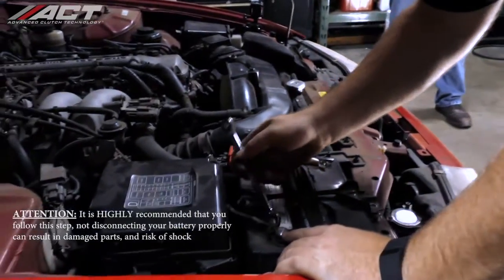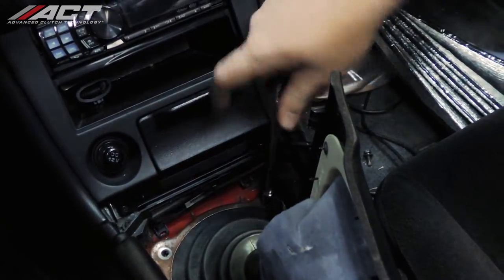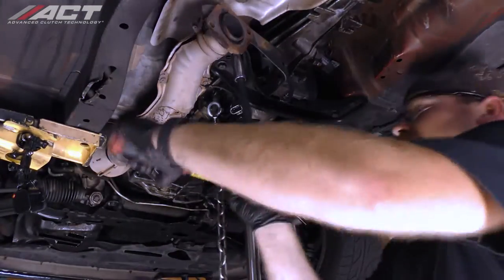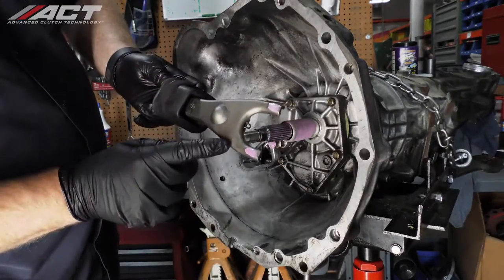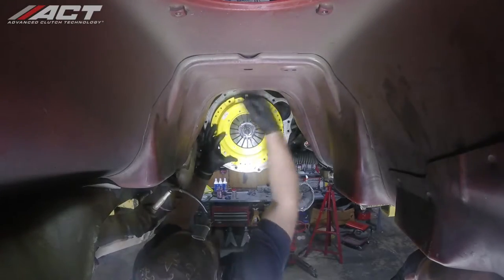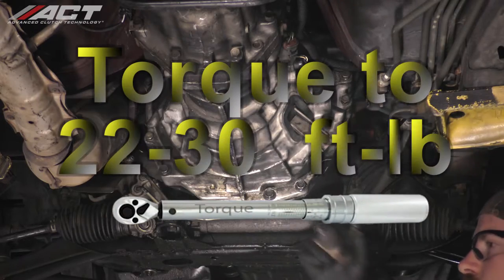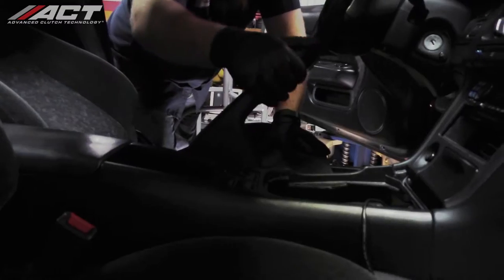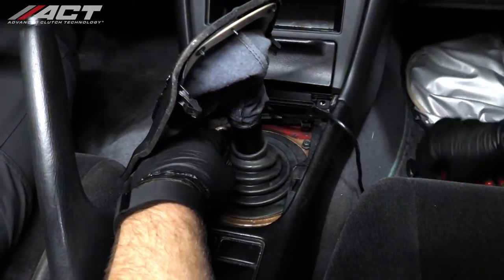ACT Clutch Install: 1989–1990 Nissan 240SX KA24E & 1995–1998 Nissan 240SX KA24DE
Here is the clutch kit that fits the1989 – 1990 Nissan 240SX KA24E and the 1995 – 1998 Nissan 240SX KA24DE! See the installation of this ACT Clutch Kit part NX1-HDSS.

Heavy Duty Clutch kit with 4 Pad Sprung Race Disc – NX1-HDG4

Heavy Duty Clutch kit with 6 Pad Rigid Race Disc – NX1-HDR6

Heavy Duty Clutch kit with 4 Pad Rigid Race Disc – NX1-HDR4

Use our Help Me Choose link to find the best product for your application:

Permissions granted courtesy of Argofox.